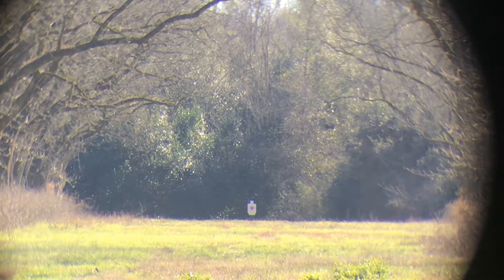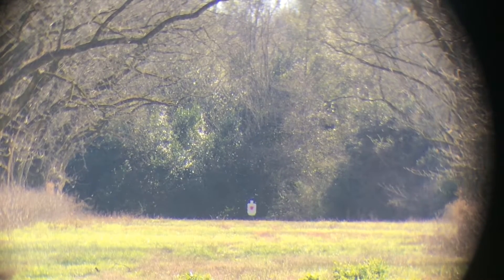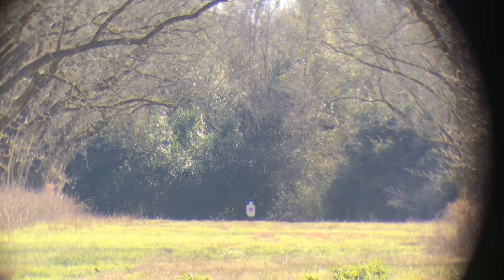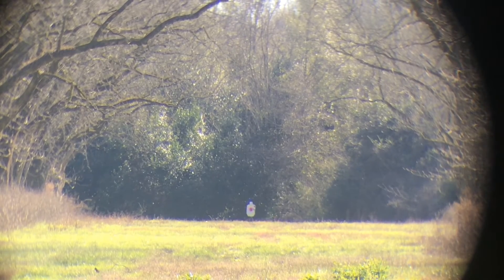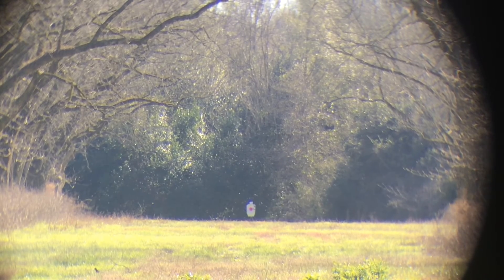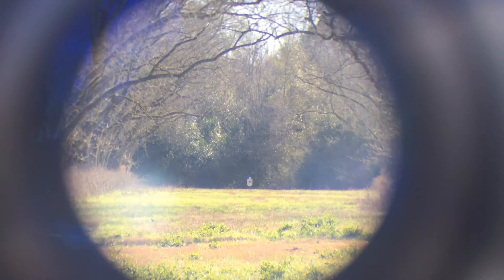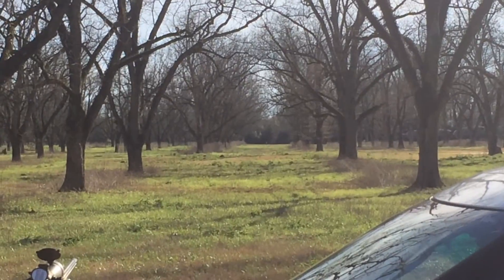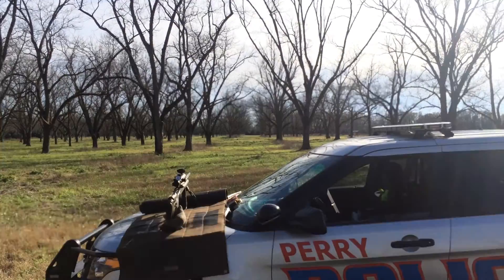700 yds Hill Rd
Shooting my Ga. Precision 700 in .308 out to 700 yards. Shooting the Hornady 168 TAP AMAX rounds. Elevation was 19.75 moa up. Wind was 4-7 mph left to right.